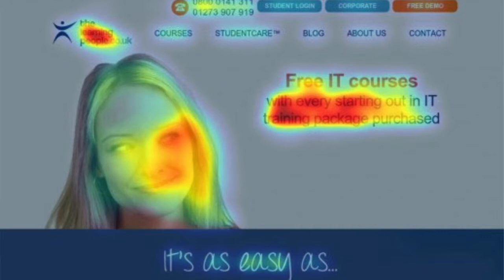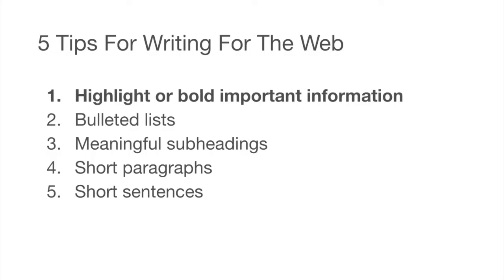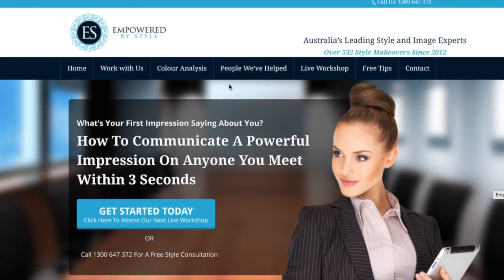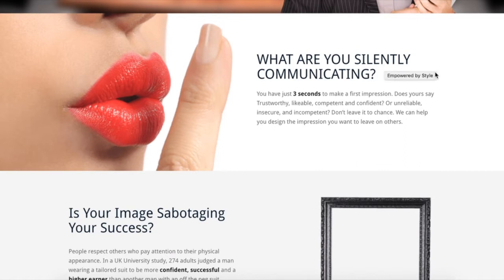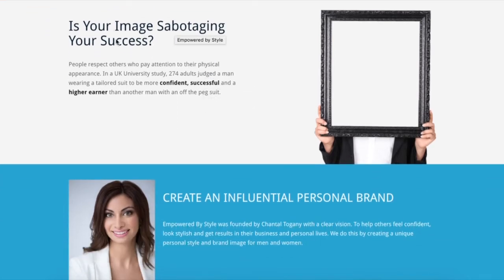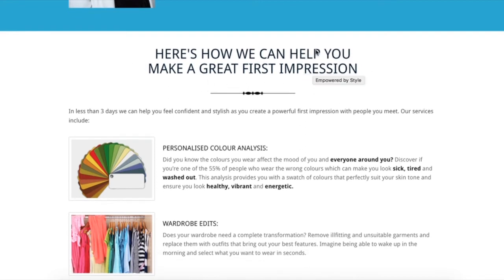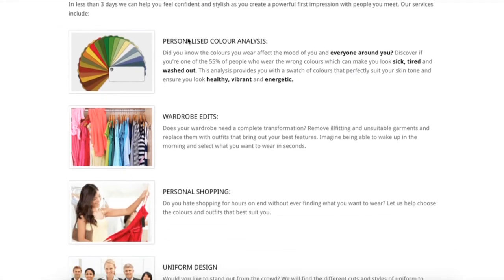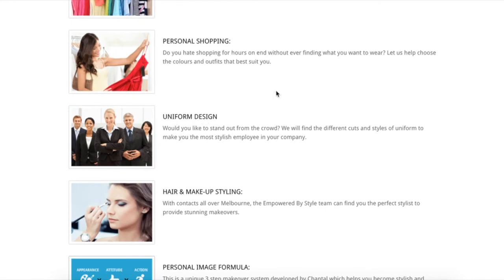06 5 Tips for Writing for the Web